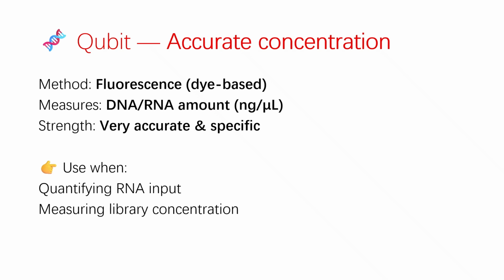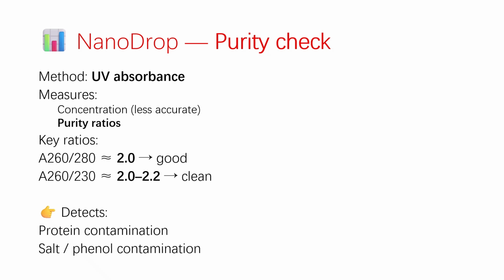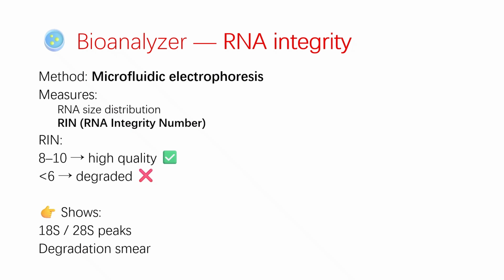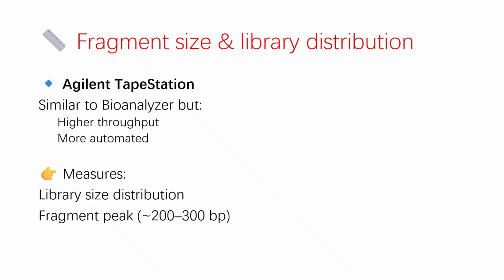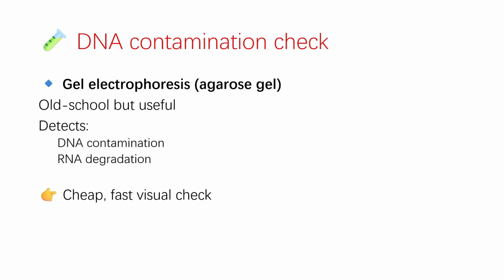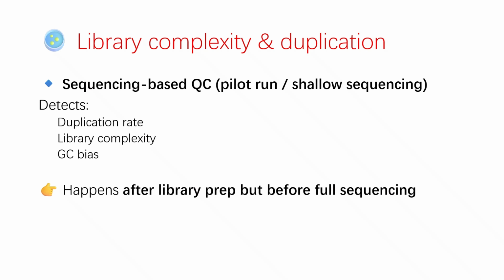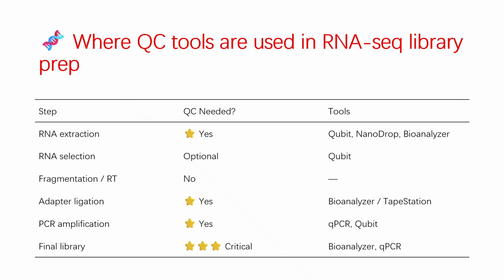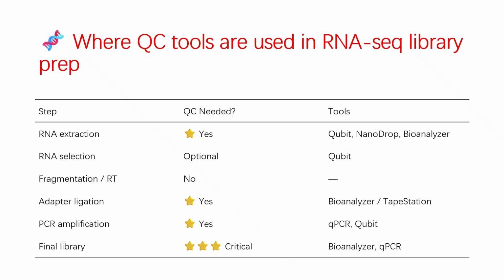RNA-seq Quality Control Explained | Qubit, NanoDrop, Bioanalyzer, qPCR & More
RNA-seq quality control (QC) is critical for reliable sequencing results. But with so many tools—Qubit, NanoDrop, Bioanalyzer, qPCR, dPCR, and sequencing-based QC—it can be confusing to know when to use each one.

In this video, we break down the key QC methods used in RNA-seq library preparation and explain their roles in:
• RNA purity check
• Accurate concentration measurement
• RNA integrity assessment
• Library quantification
• Final sequencing validation

Using a simple comparison table, you’ll clearly understand the strengths of each method and how they work together to ensure high-quality sequencing data.

👉 Perfect for beginners in bioinformatics, molecular biology, and RNA-seq analysis.